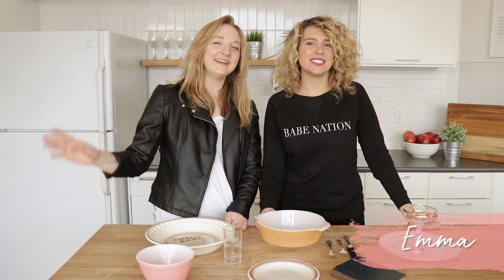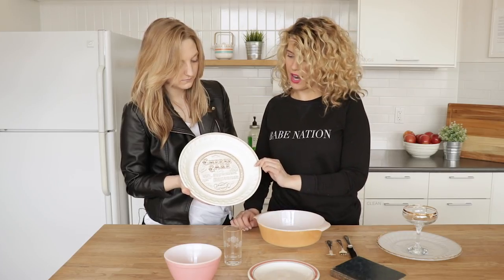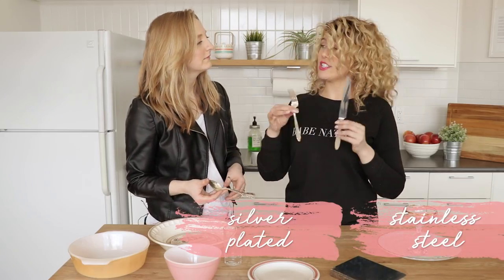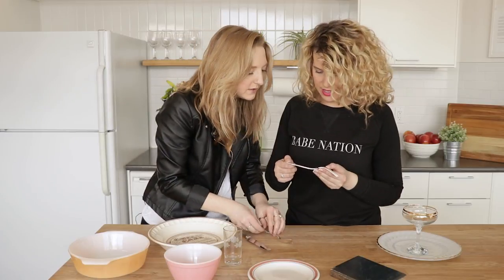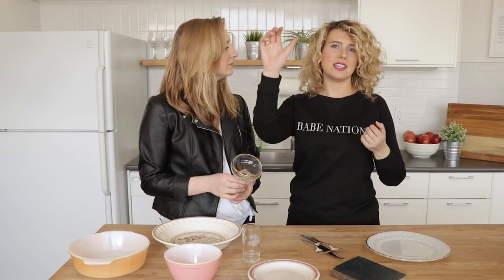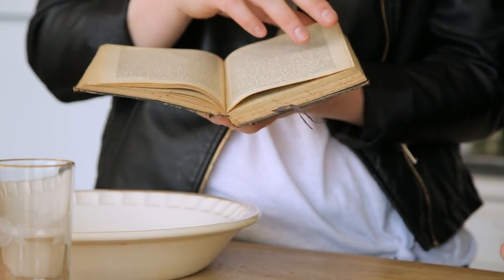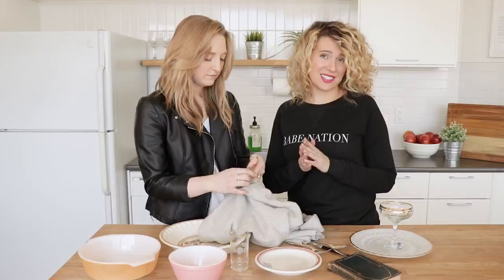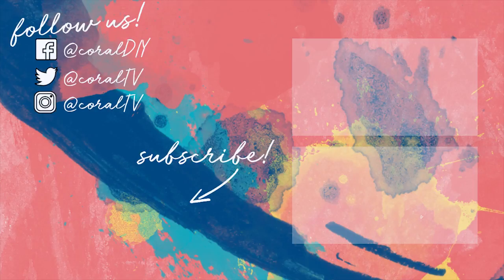How to conquer thrifting | Vintage Shopping Hacks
Emma teaches Dani the ins and outs of vintage shopping. What to look for, and how to spot a steal! A lot of people give things away not realizing what they've got, but with Emma's tips you'll be a vintage shopping pro in no time!